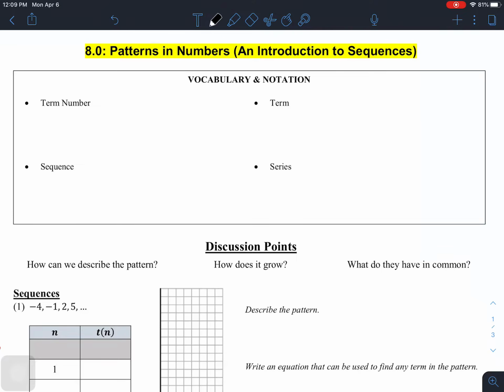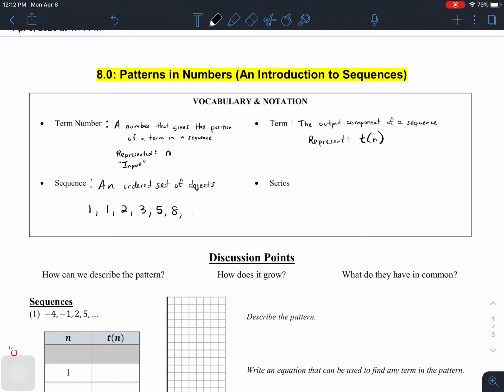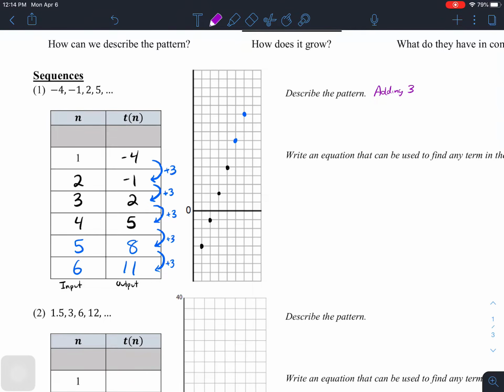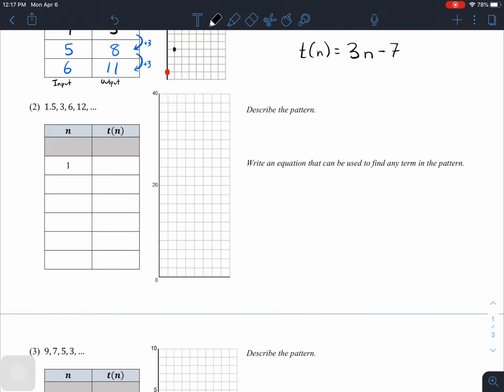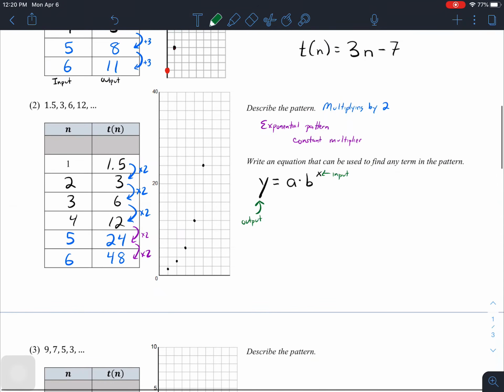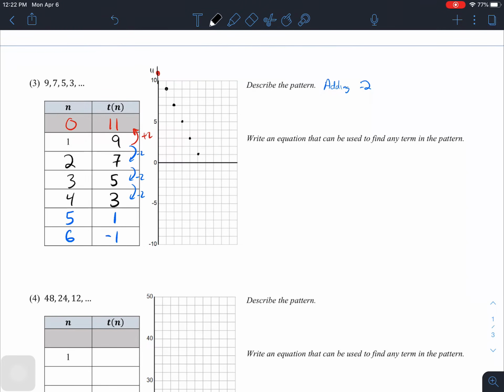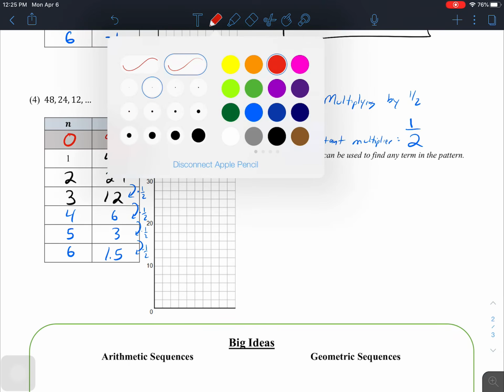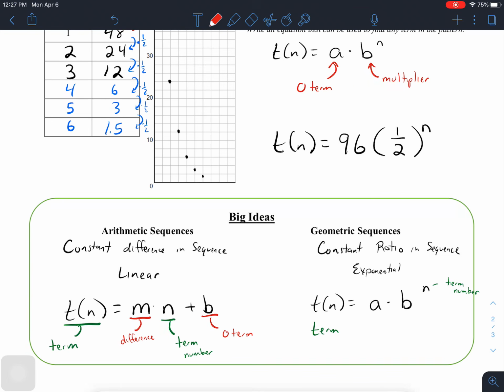PC - Lesson 8.0 (Intro to Sequences)